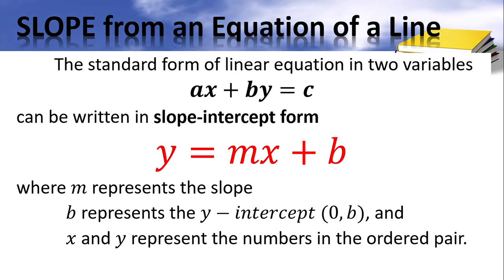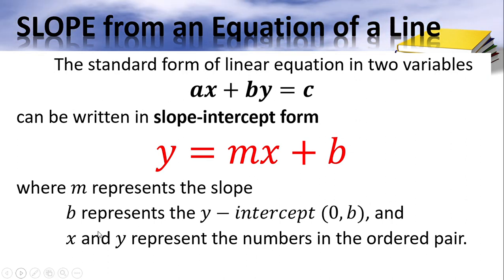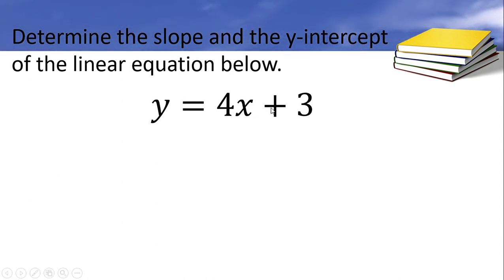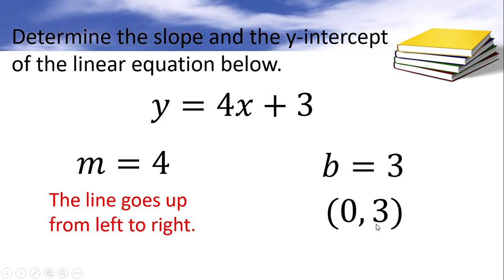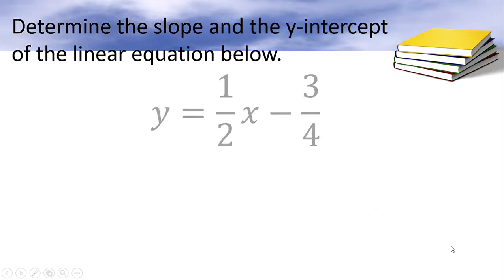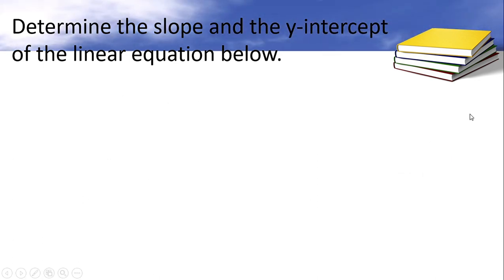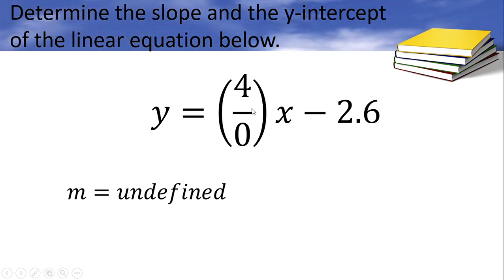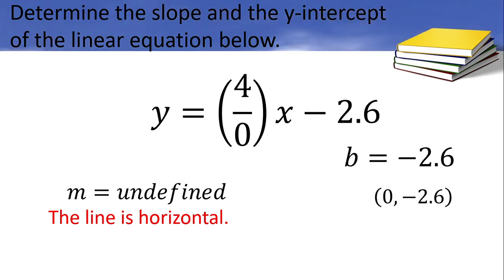3. SLOPE INTERCEPT FORM